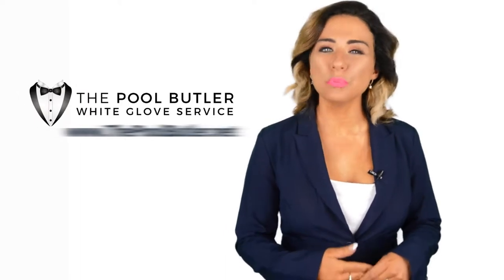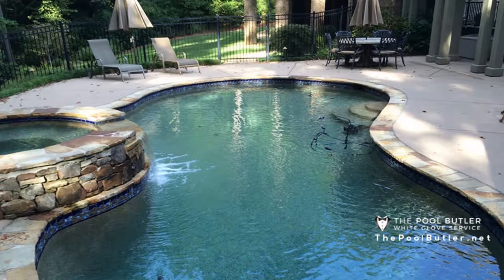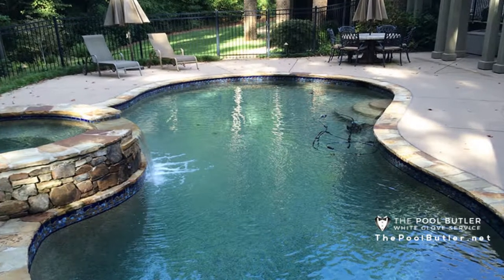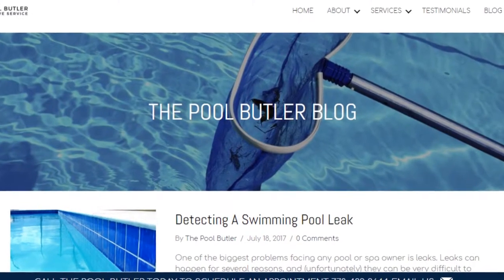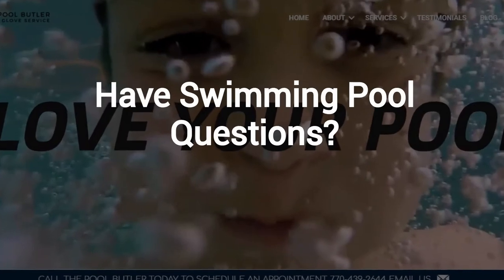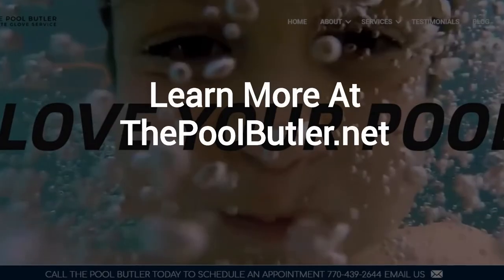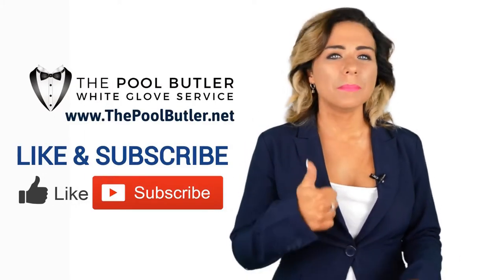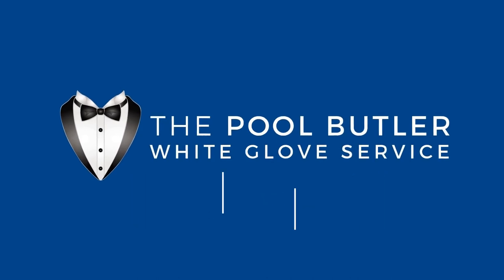Swimming Pool Safety Tips For Your Pets | PoolButler.net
Check out our blog post: Swimming Pool Safety Tips For Your Pets